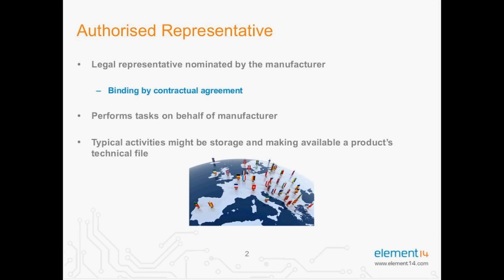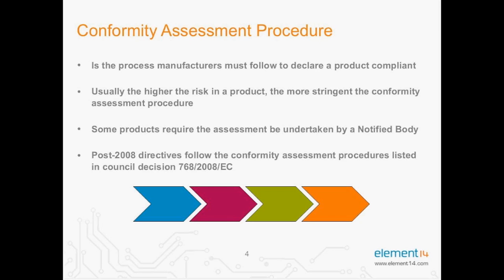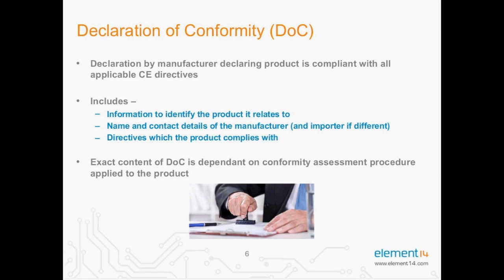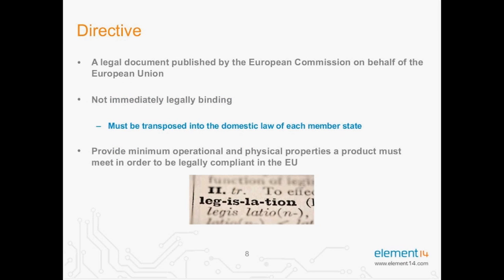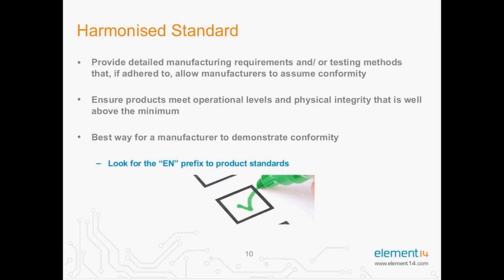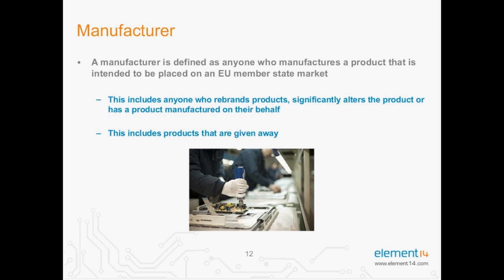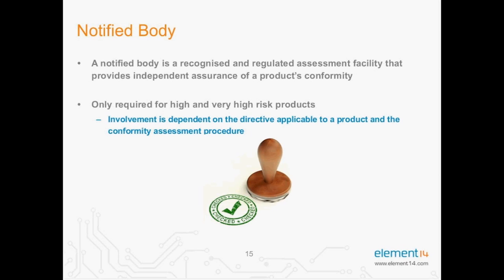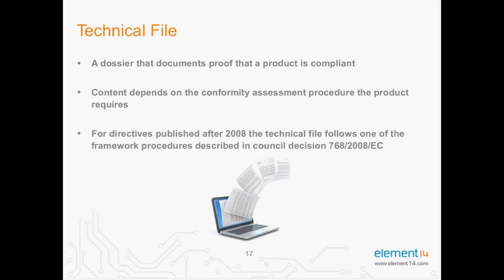CE Mark Glossary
A quick reference guide to some common terms used in CE marking.